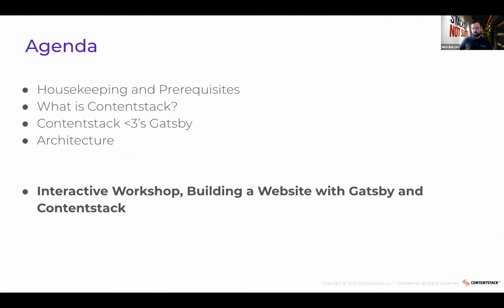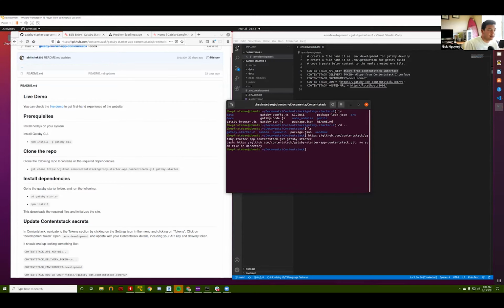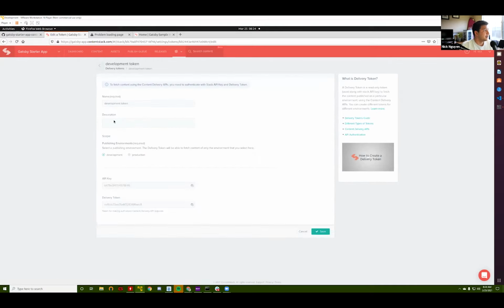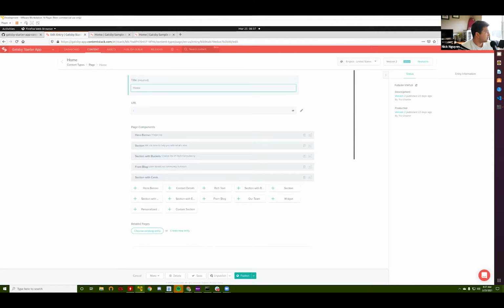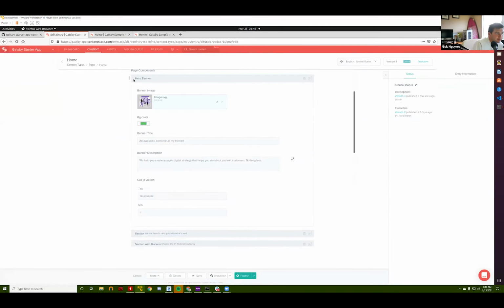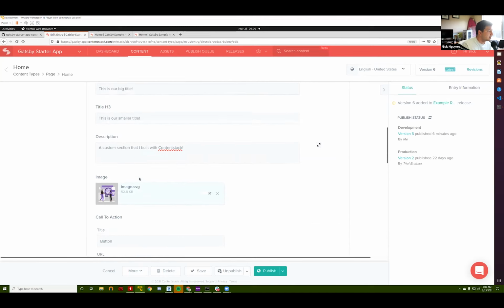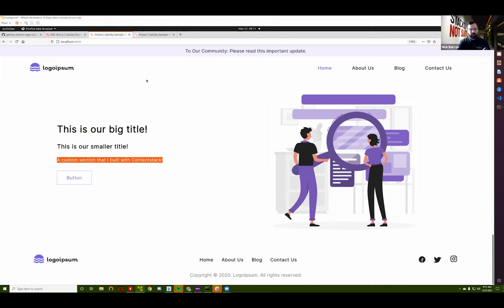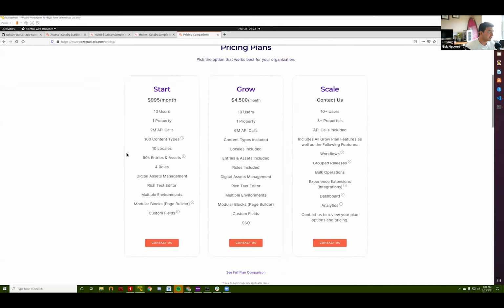Easily Build a DynamicWebsite with Contentstack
Whether you’re a beginner, professional, or somewhere in-between, this session will show you how to build a dynamic website with Contentstack in under an hour, create and use environments for previewing and publication and more!

Prerequisites:
Working knowledge of HTML, CSS, Javascript